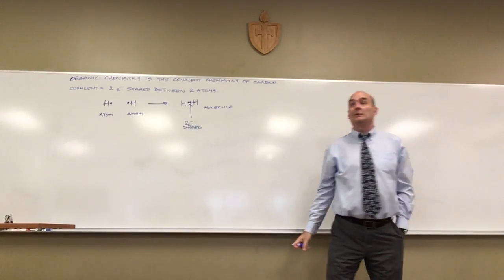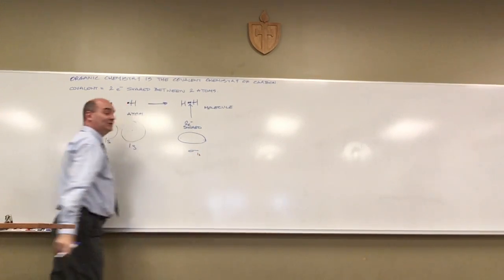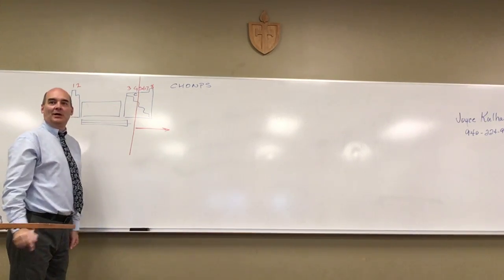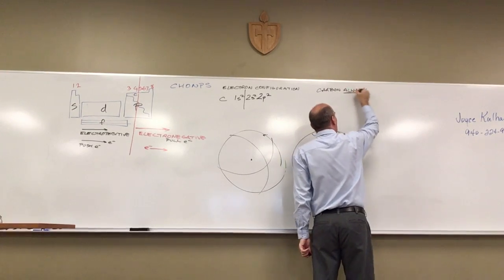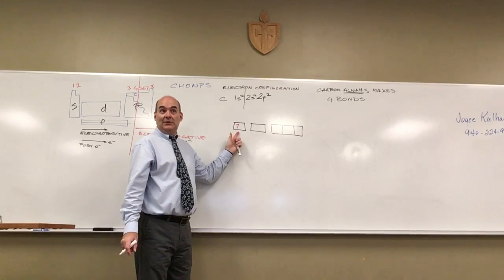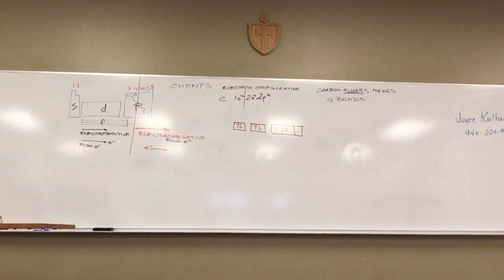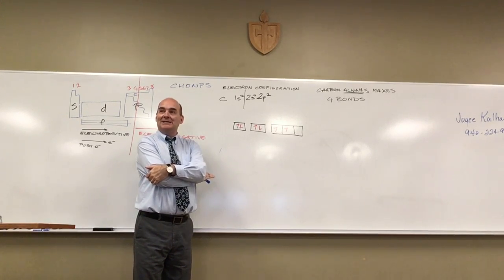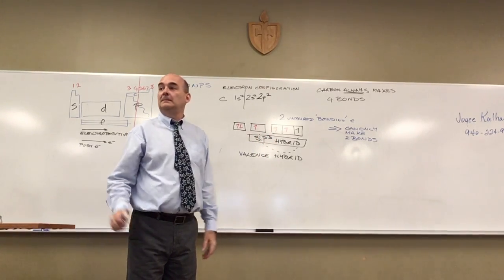CHE 2401: 1. Valence Bond Theory. Covalent bonds.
Periodic trends, covalent bonding, valence bond theory.